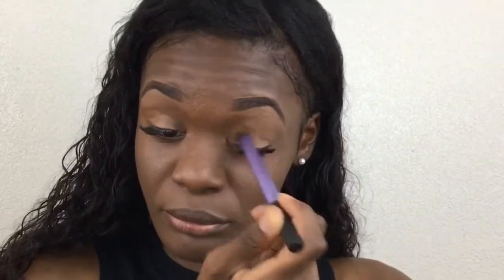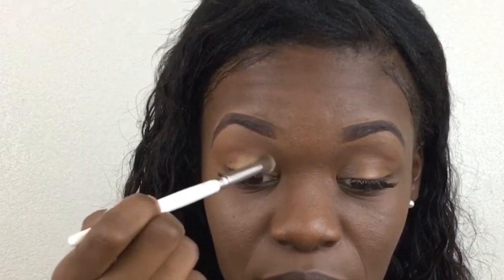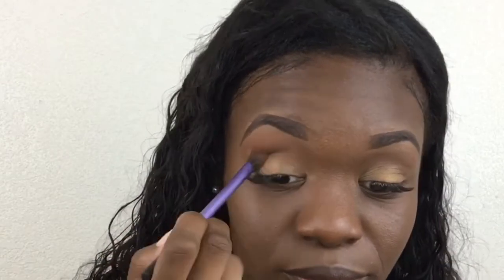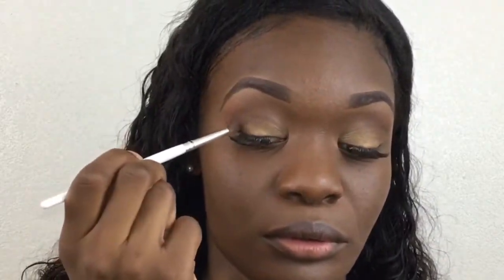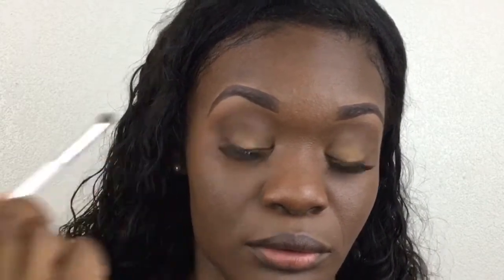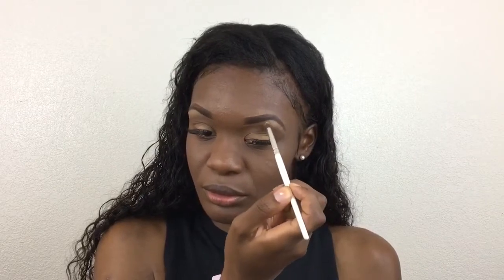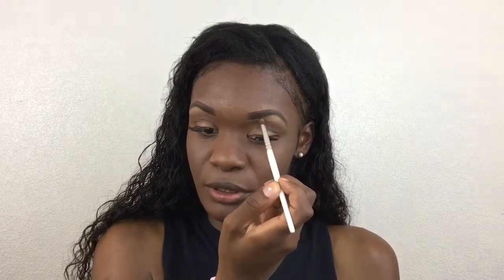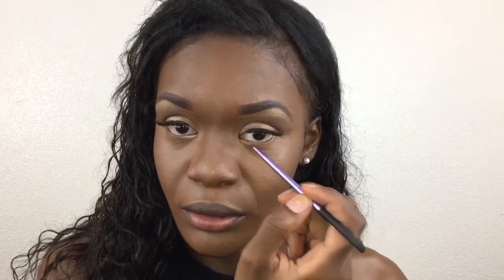Practice Eyeshadow with Me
Hey loves new video up, hope you enjoy watching me practice eyeshadows.
Foundation and Infallible Pro Glow
Concealer Mac
Brushes Walmart brands
Eyeshadows Walmart brands
Instagram Eliz McGlaston
Facebook Eliz McGlaston
Twitter Eliz McGlaston